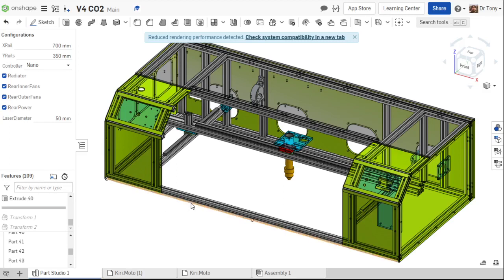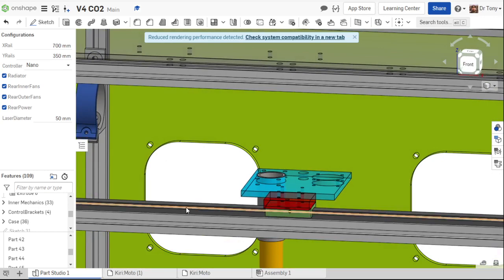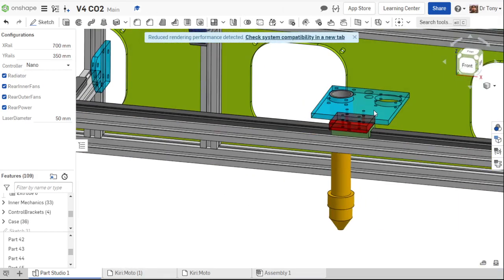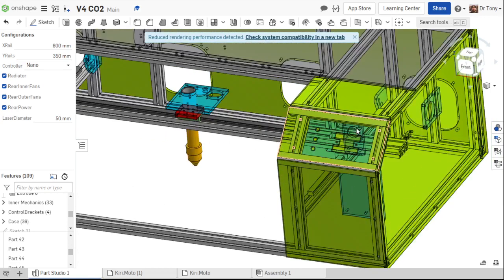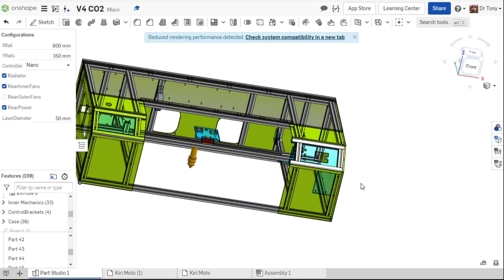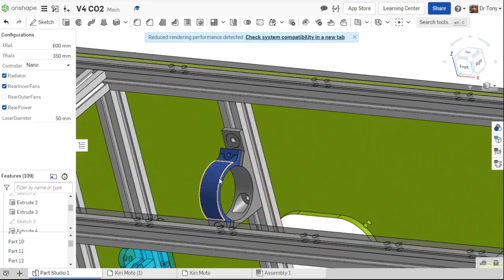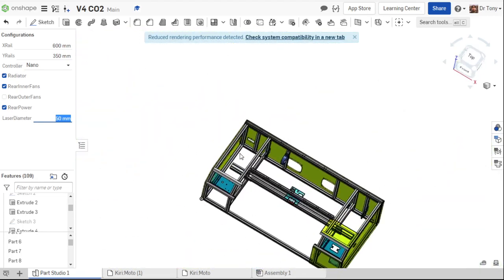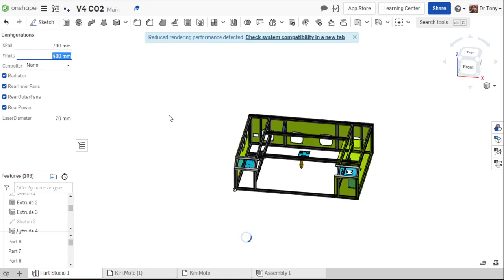CO2 sizing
This video will go over how to select sizes and options for your CO2 laser